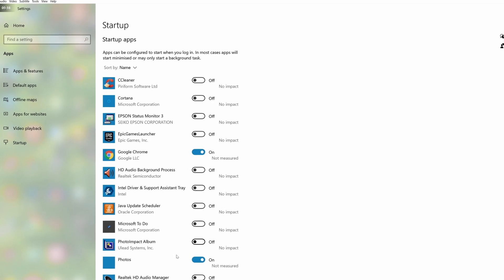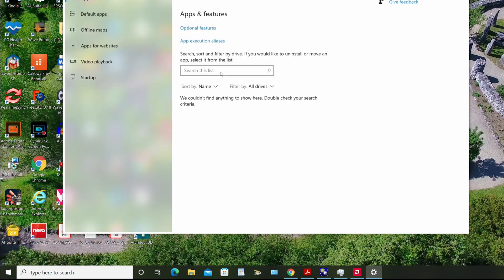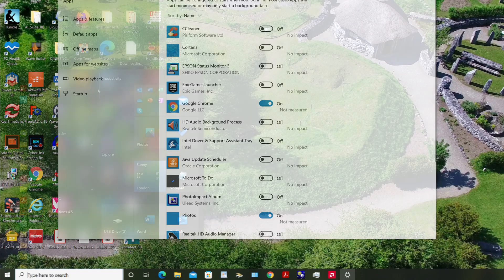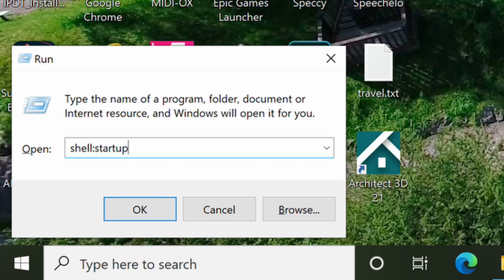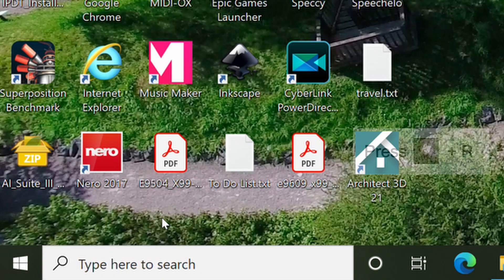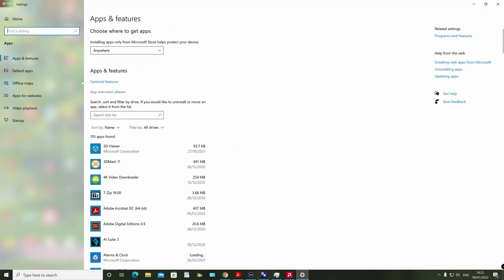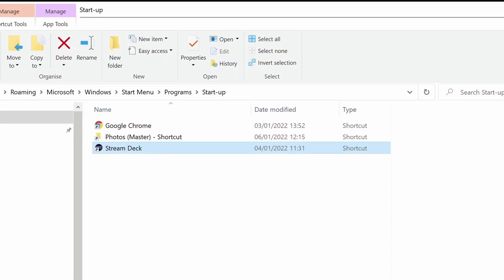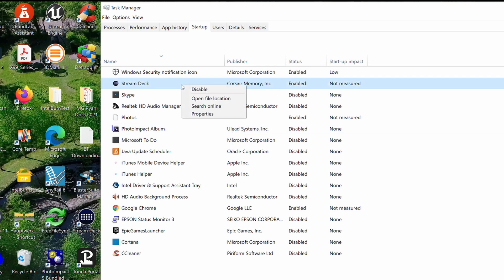How to setup Windows applications to auto-run at startup or user login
This video covers the basics for making an application auto-run at the startup of either your Windows machine or following the login of a specific user. It covers how to check what other applications are configured for startup and how to enable and disable those applications from running at startup.

Use the Windows Key + R to access the command line
Use the command line: "shell:startup" to open the user startup folder
Use the command line: "shell:common startup" to open the common startup folder